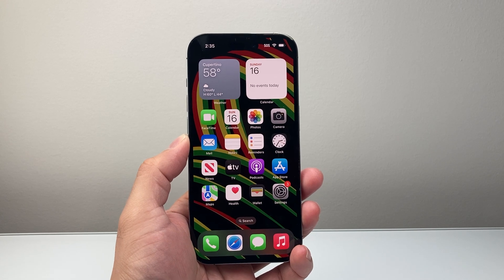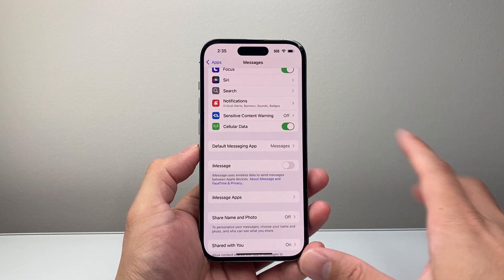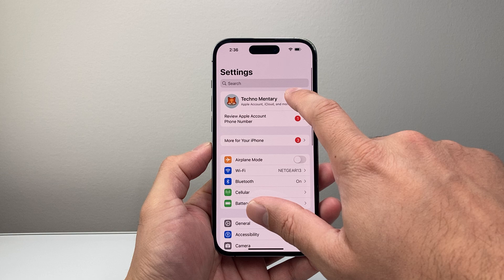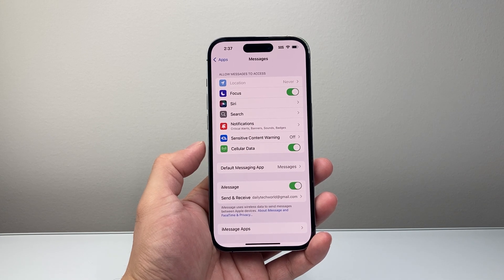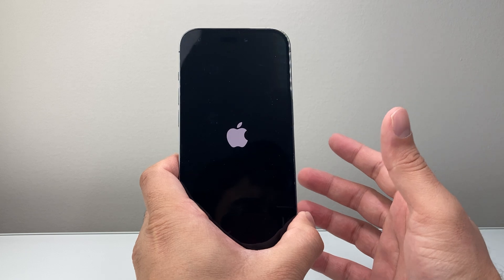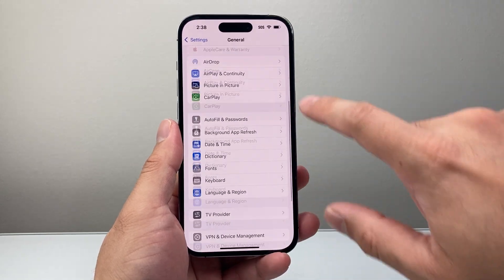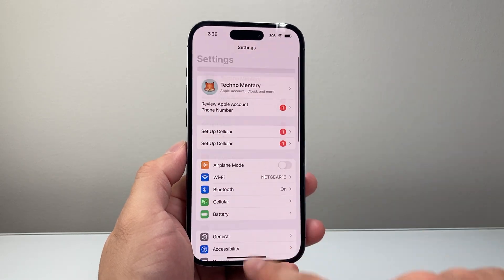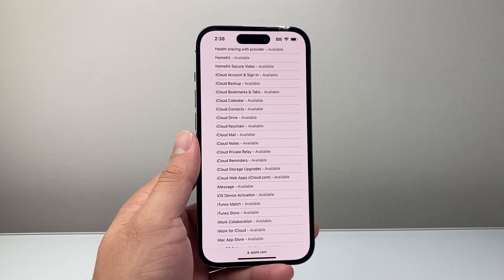How To Fix iMessage Not Working On iPhone?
If your iMessage is not working on iPhone, you can follow these steps to fix it!